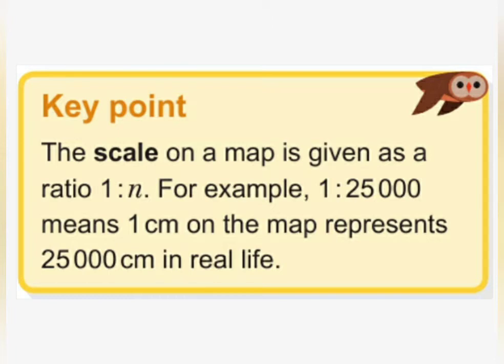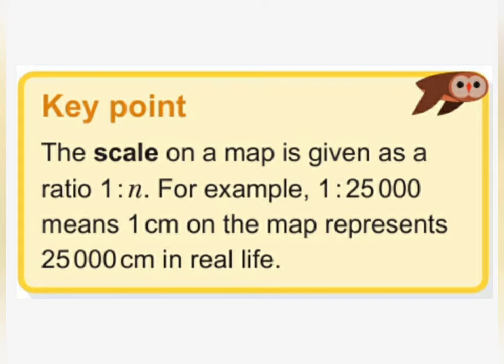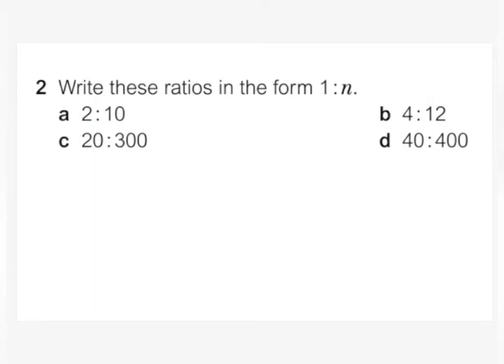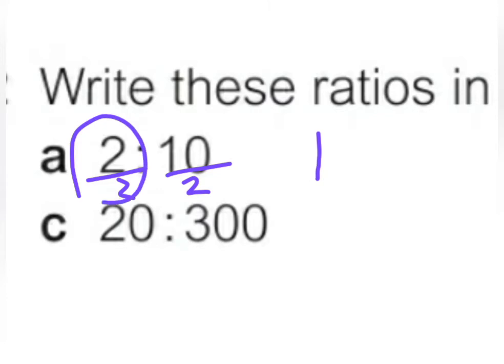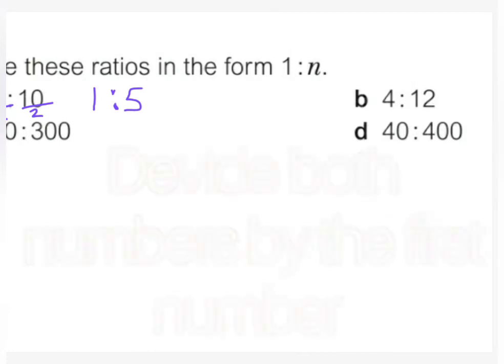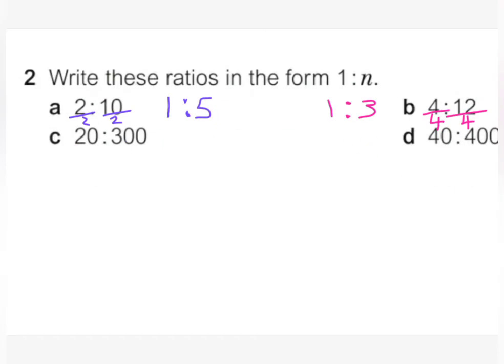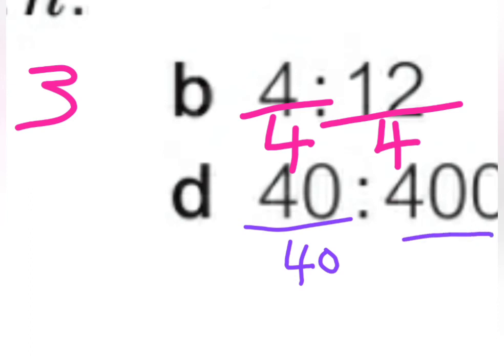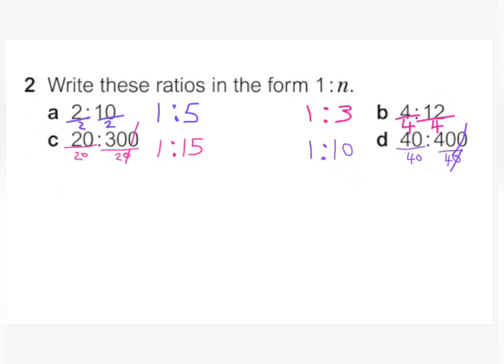9.3 Scales and ratio (writing ratios in the form of 1:n)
9.3 Scales and ratio (writing ratios in the form of 1:n)